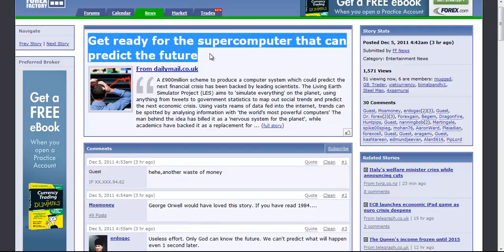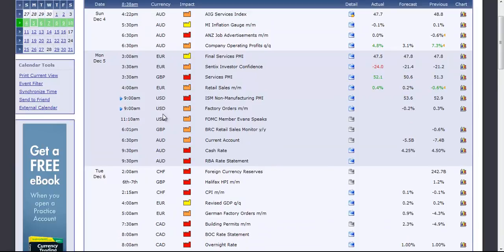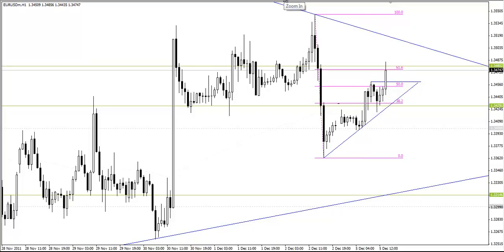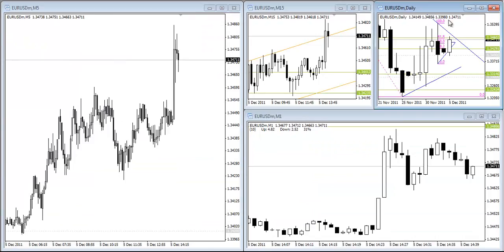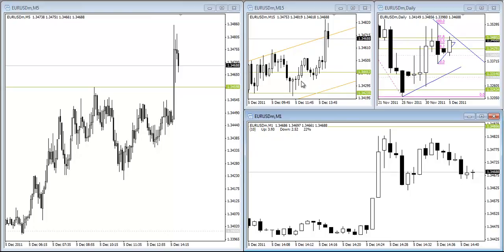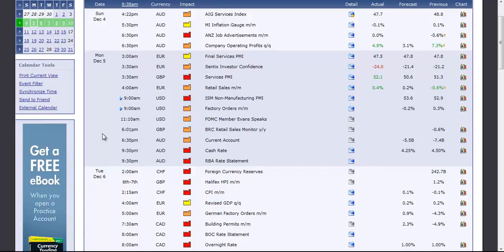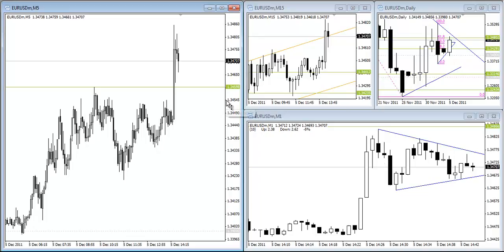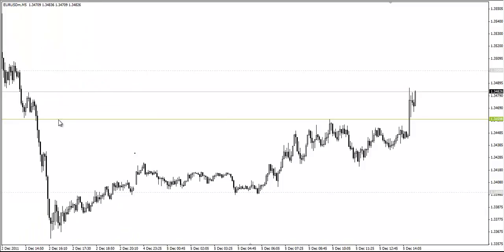EU 12.05.2011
fx